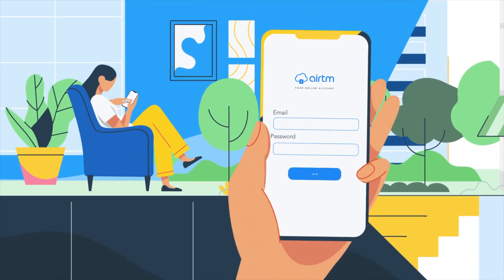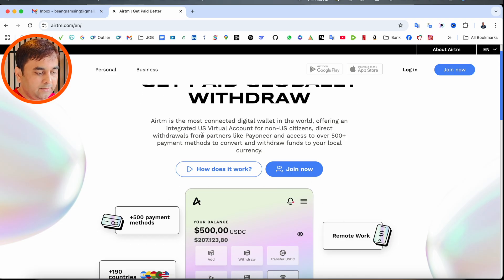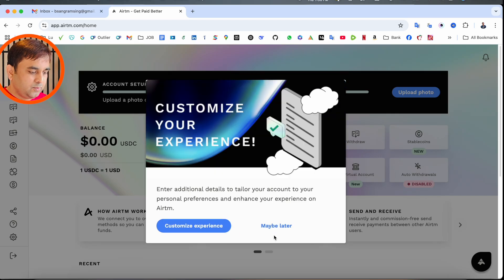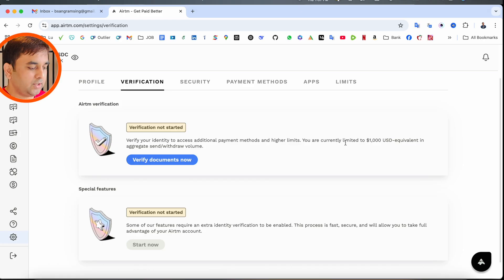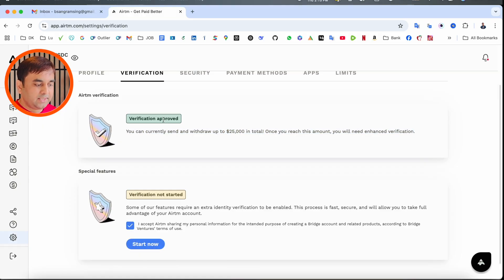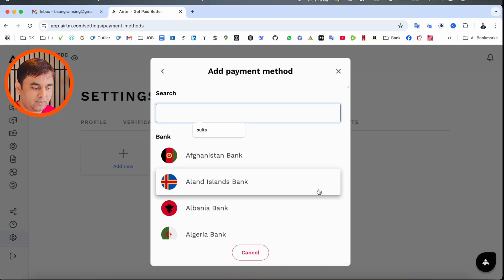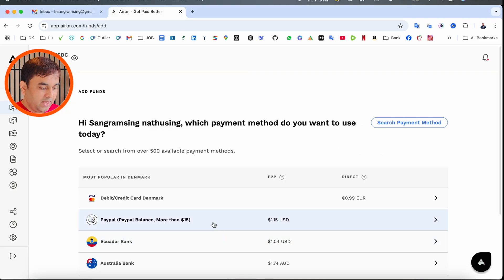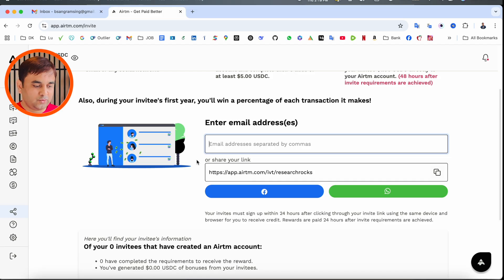How to Create Airtm Account (2025): Easy Step-by-Step Registration Process | Airtm Sign Up Guide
Learn how to create an Airtm account with this easy step-by-step guide in 2025. From signing up to completing your profile, this video simplifies the Airtm registration process for beginners. Whether you're using Airtm for online payments, transfers, or savings, this tutorial will help you get started smoothly. Watch till the end for pro tips! ⏱️

Timestamp:
0:00 - Introduction to Airtm
0:30 - Benefits of Using Airtm
1:15 - Steps to Register on Airtm
2:30 - Filling Out Your Airtm Profile
4:00 - Verifying Your Airtm Account
5:00 - Pro Tips for Beginners
5:30 - Closing and Final Thoughts